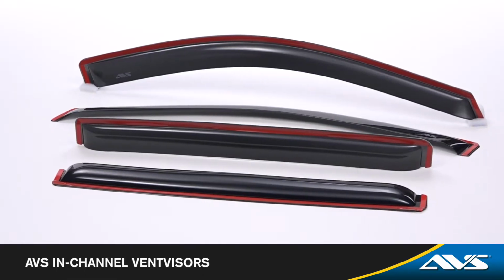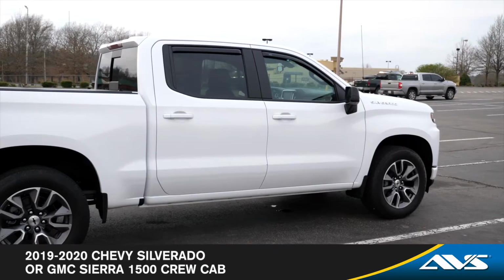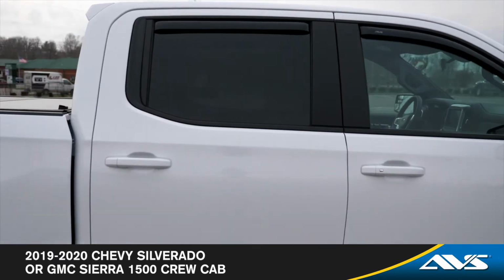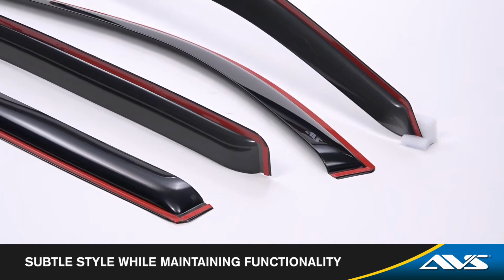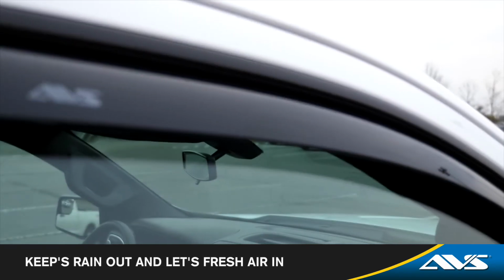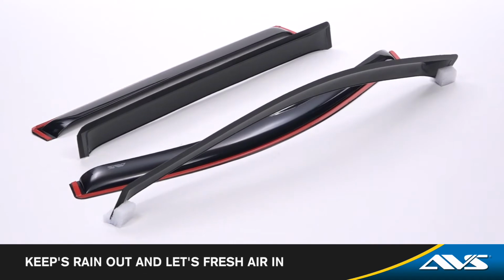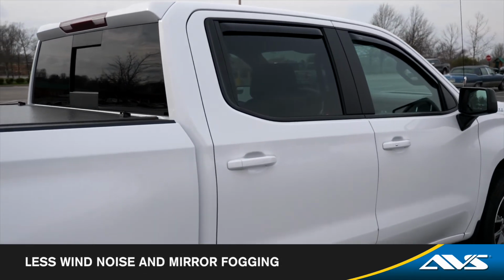AVS In-Channel Ventvisor®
AVS side window deflectors let fresh air in while keeping rain out. With
their unique design, you can keep your windows slightly lowered so you enjoy fresh air and comfort no matter the weather. They help keep the sun out of your eyes, reduce interior wind noise and fogging, and also help reduce interior heat.
Curved Design, Lower Profile
■ Installs in the window channel for a sleek, streamlined appearance
■ Impact-resistant acrylic
■ Available in a dark smoke finish